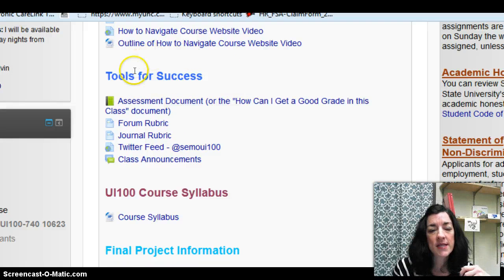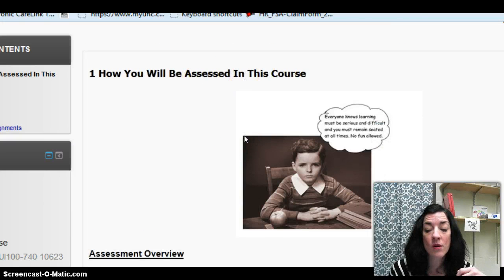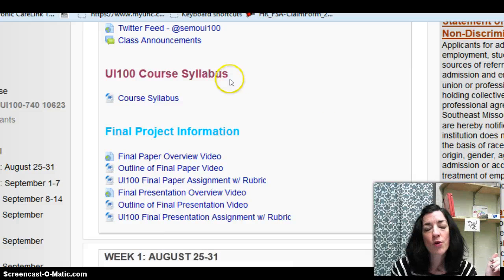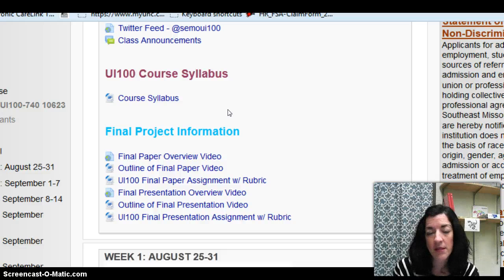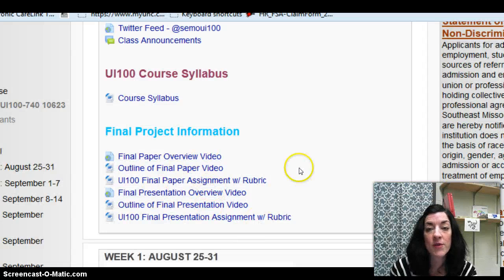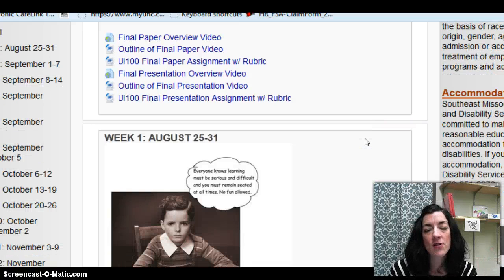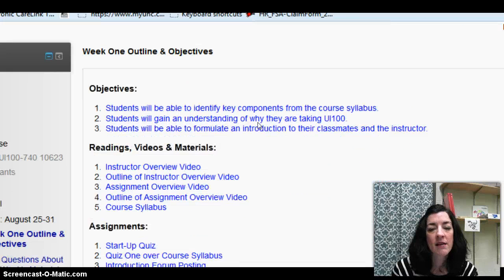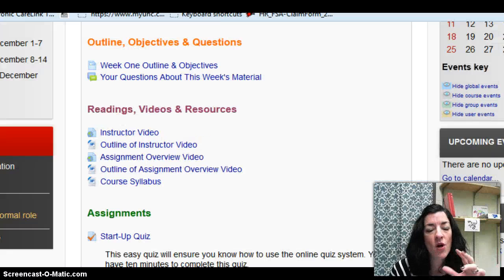How to Navigate Course Website Video (2)